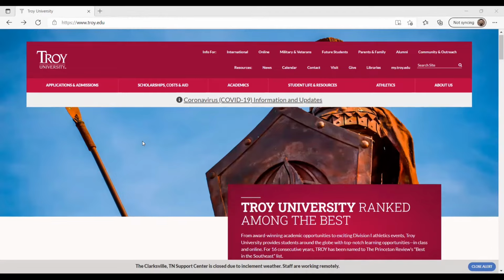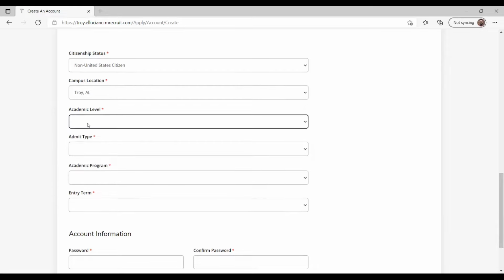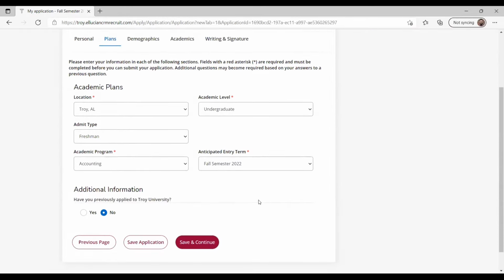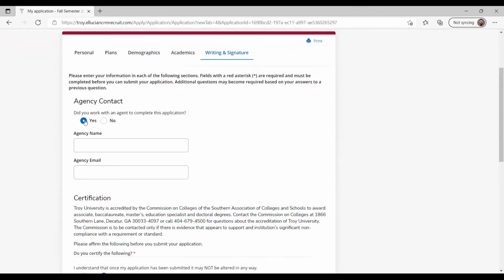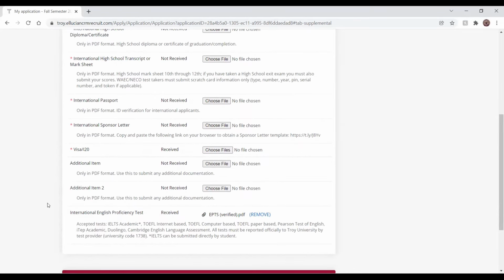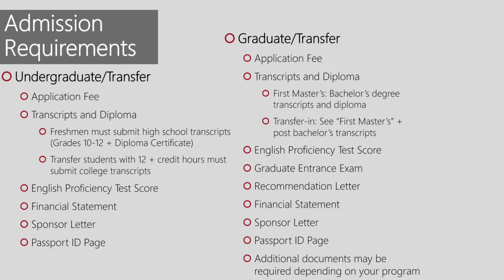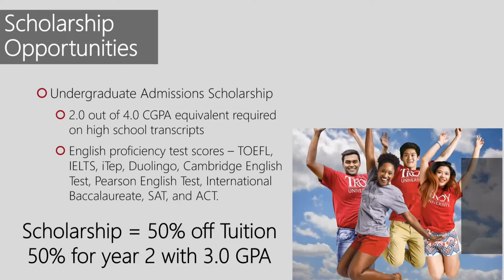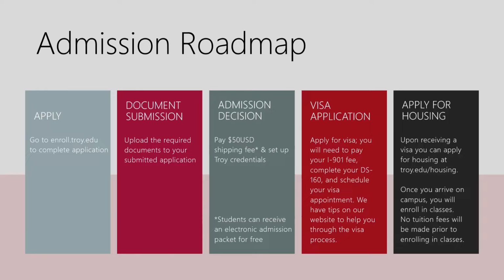Troy University Application Process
00:00 Introduction
00:16 Navigating the Application Portal
01:04 Creating your Profile
05:40 Completing your International Application
13:01 Uploading Supplemental Items
16:15 Admission Requirements
20:17 Estimated Yearly Cost
21:22 Scholarship for Undergraduate Students
22:02 Scholarship for Graduate Students
24:05 Accepted English Proficiency Tests
24:35 Summary
25:32 Recruiter Information